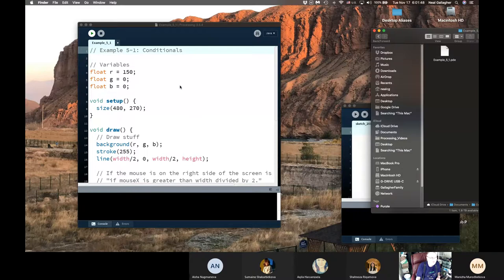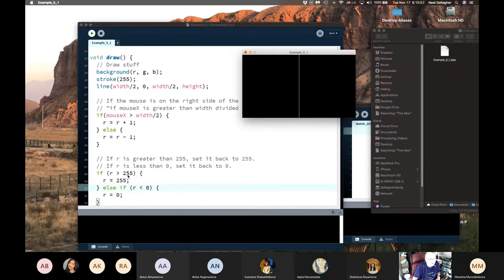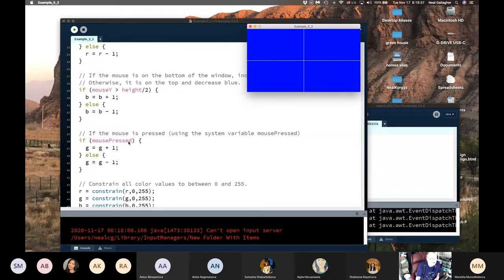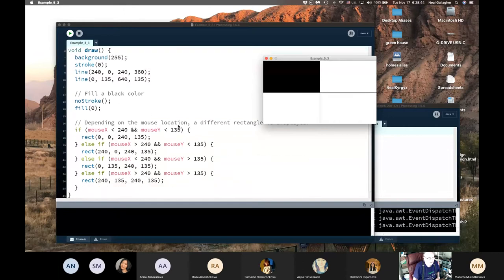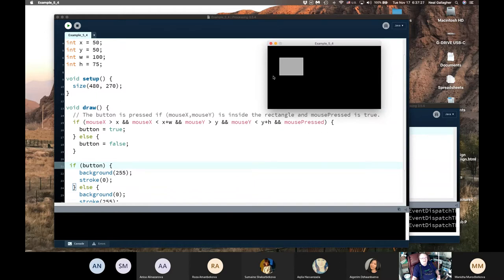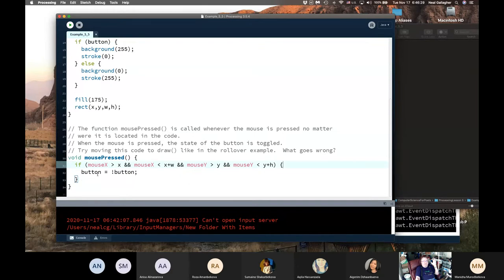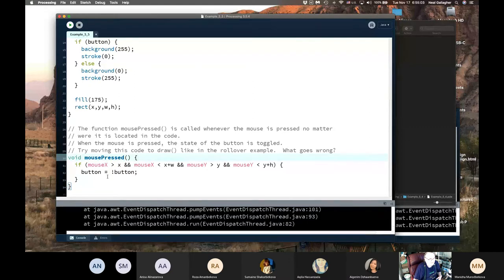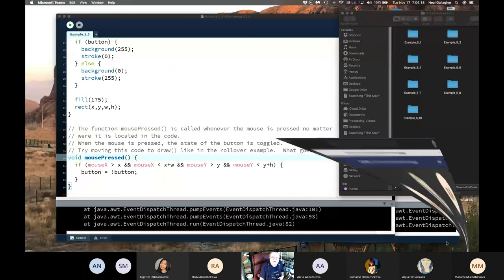Nov 17 Processing Class